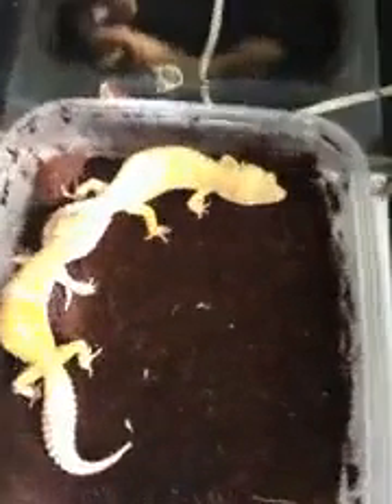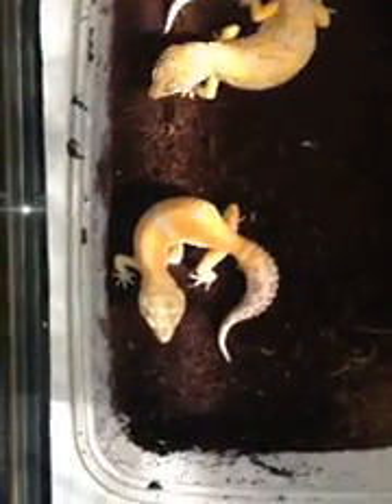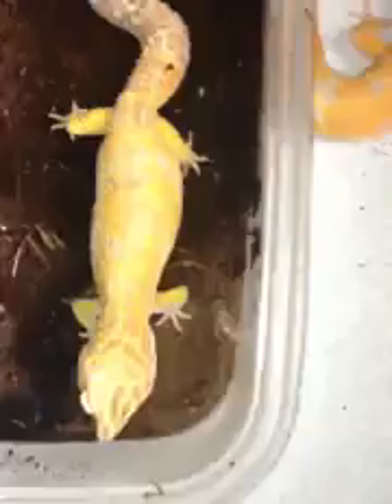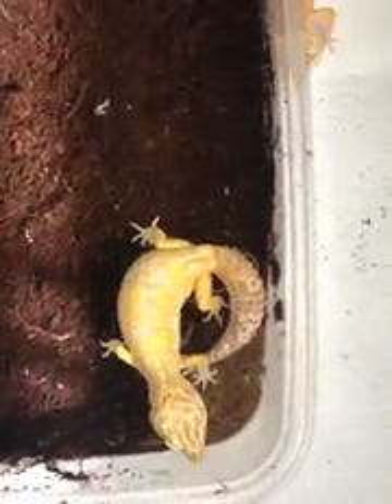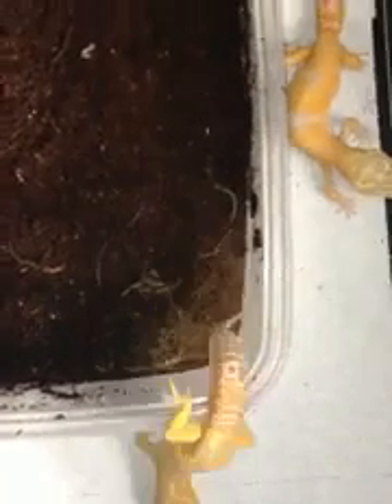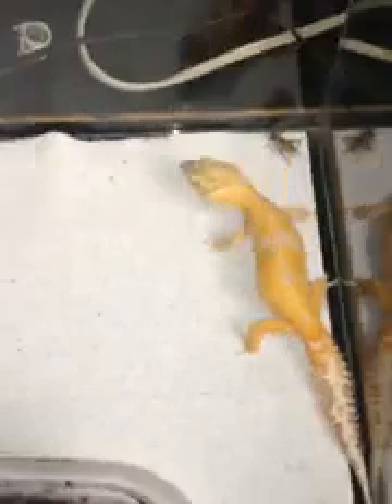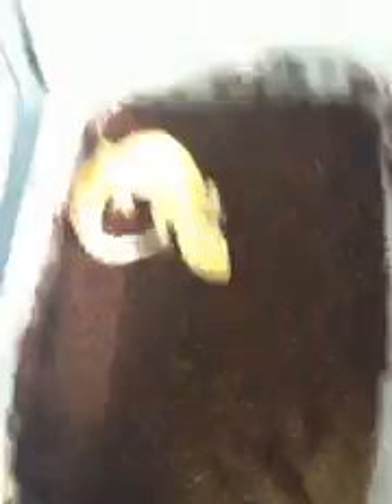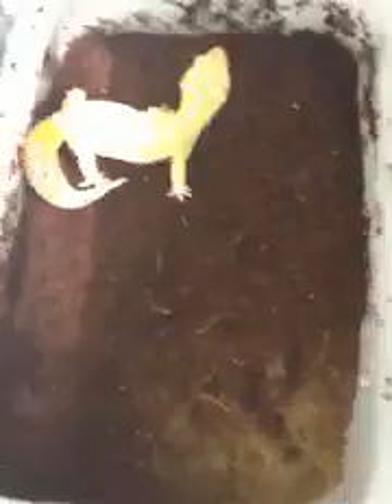A couple pretties